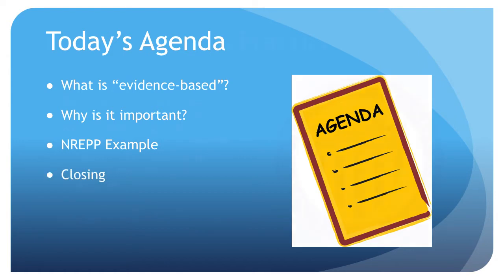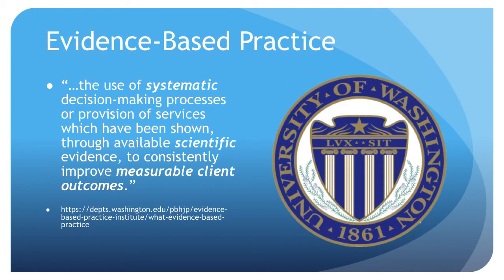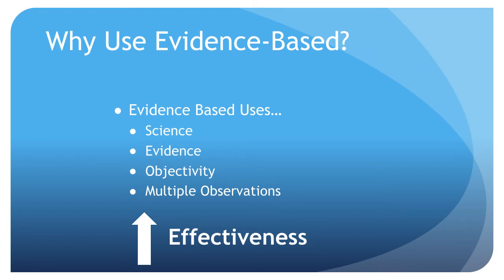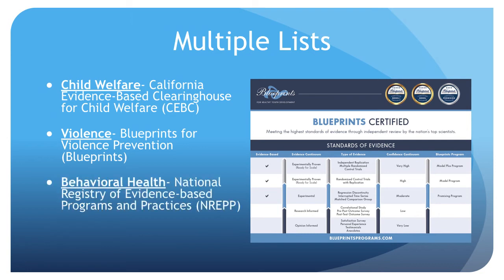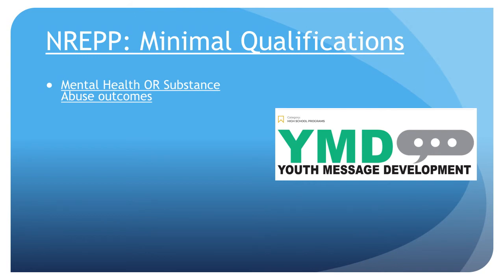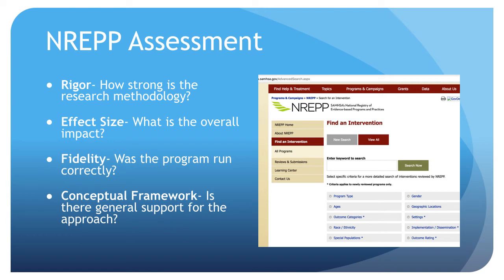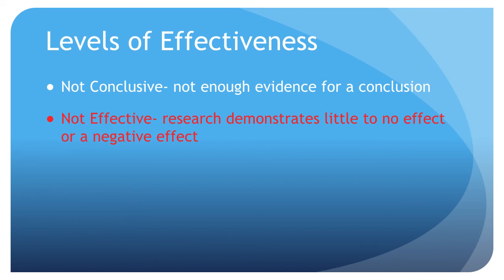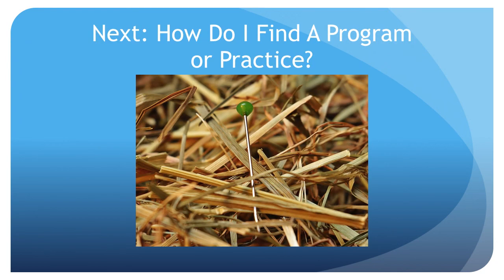TIP: What is Evidence-Based Prevention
This video is a great conversation starter for people who are not familiar with the term "Evidence-Based" in prevention. We discuss what it is, why it's important, we give some examples for welfare, violence, mental health, and substance abuse prevention. We also  provide some specific criteria for being included as "evidence-based".